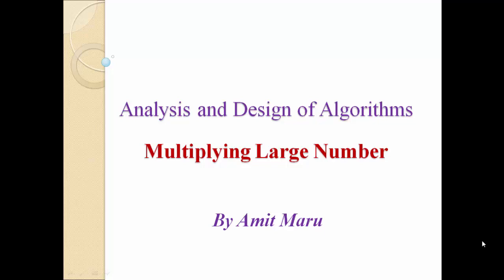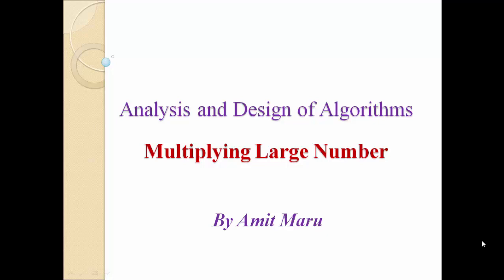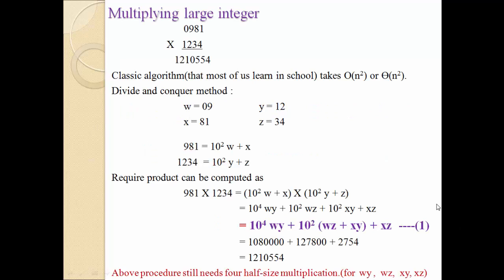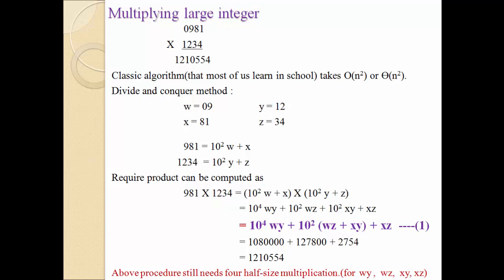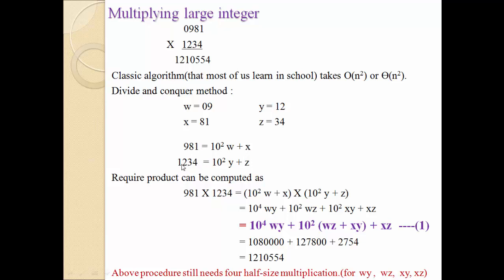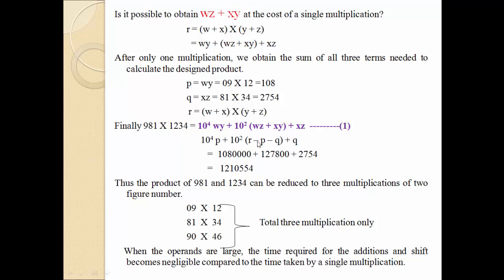Multiplying Large Numbers (Using Divide and Conquer)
In this Video I have covered following Points:
- Multiplying Large number using Classic algorithm
- Multiplying Large number using Divide and Conquer
- Analysis